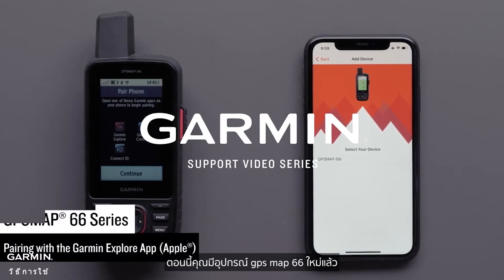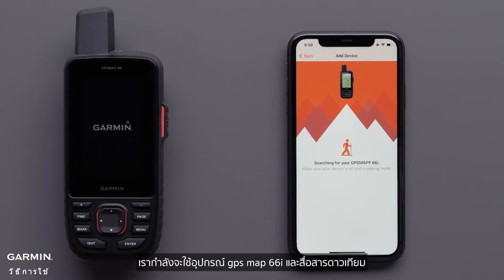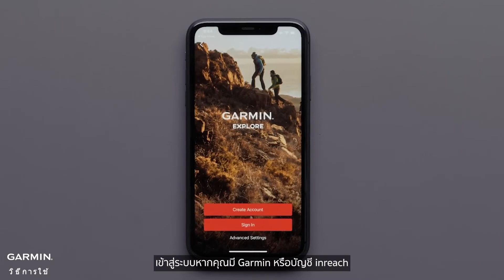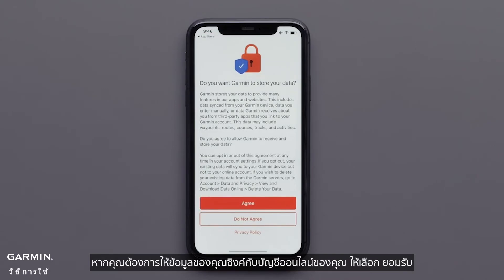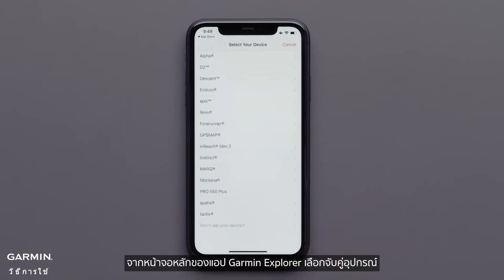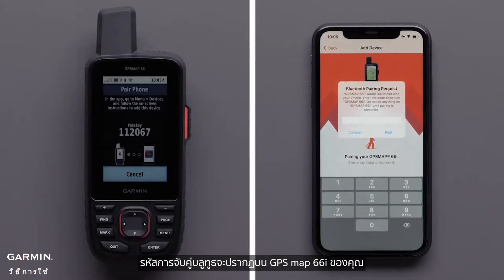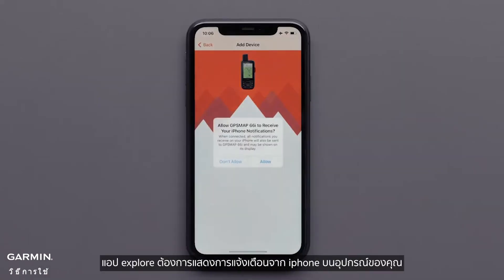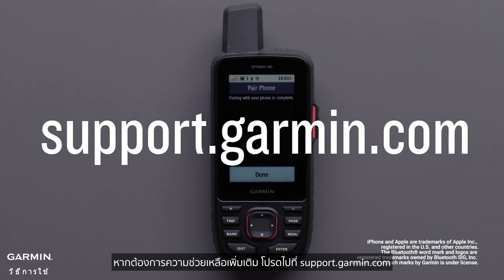บทช่วยสอน - การจับคู่อุปกรณ์ GPSMAP 66 Series กับแอป Garmin Explore (ไอโฟน)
เรียนรู้วิธีจับคู่อุปกรณ์ GPSMAP 66 Series ของคุณกับอุปกรณ์ไอโฟนที่เข้ากันได้กับแอป Garmin Explore

00:00 อินโทร
00:40 ดาวน์โหลดแอป Garmin Explore
00:54 สร้างบัญชี
01:37 เลือกจับคู่อุปกรณ์
01:48 การจับคู่แผนที่ GPS 66i
02:48 บทสุดท้าย

สําหรับความช่วยเหลือเพิ่มเติม โปรดไปที่